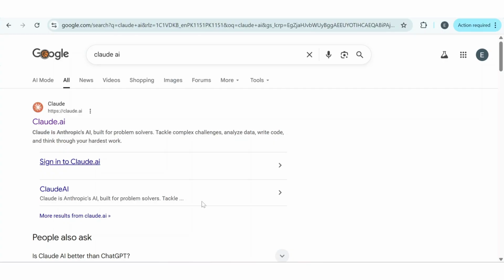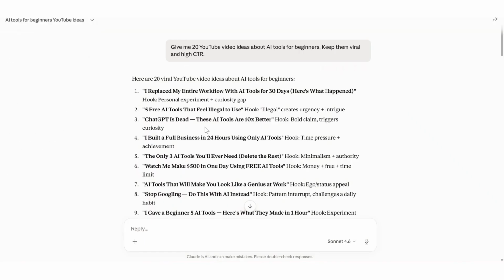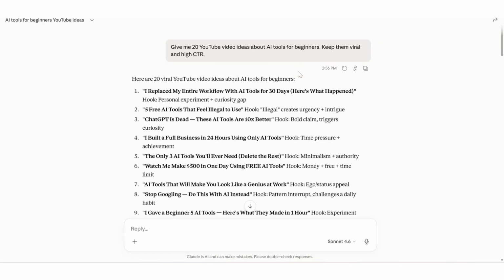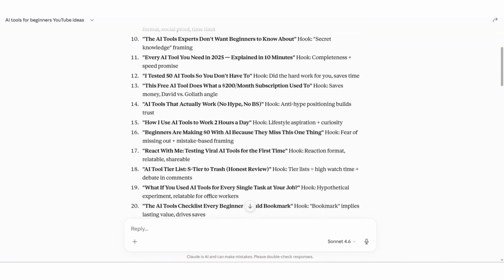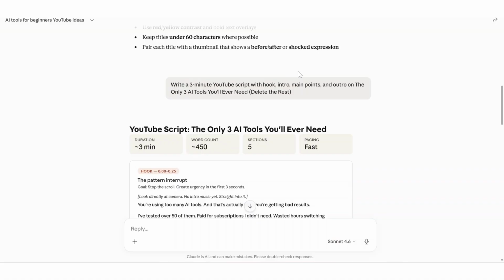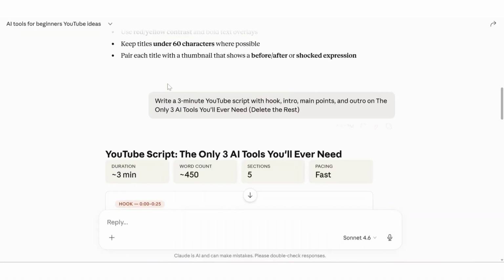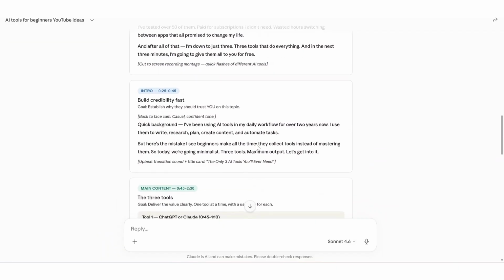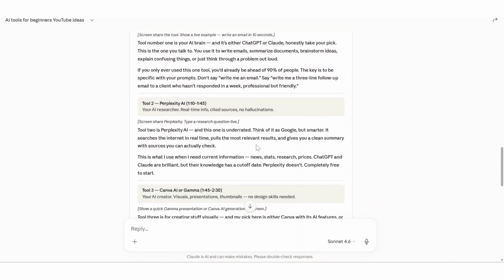How To Use Claude For Beginners (Quick Guide)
Hello guys and welcome back to the channel! This tech tutorial is designed as an ai guide for beginners looking to understand how to use claude. We'll walk you through the initial steps of setting up and interacting with this powerful artificial intelligence, making it an excellent claude ai tutorial for anyone new to the platform. By the end, you'll feel confident using claude ai for beginners.